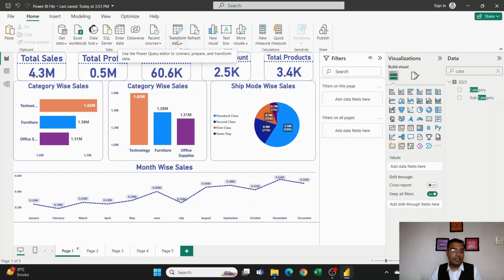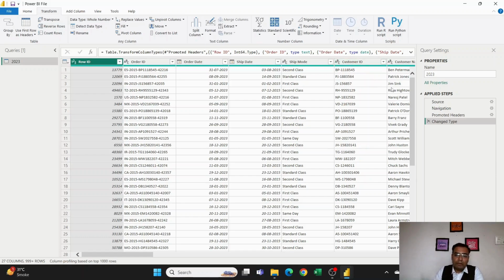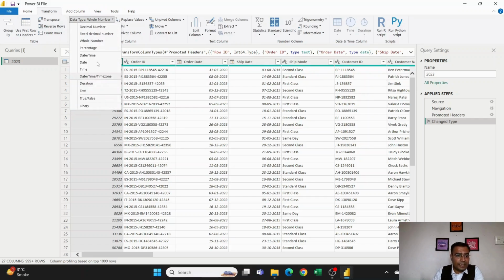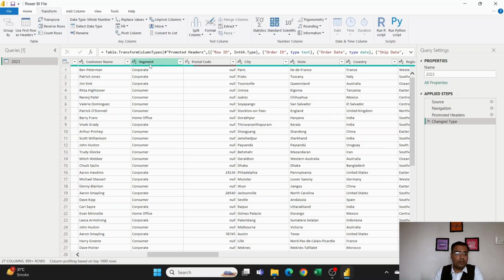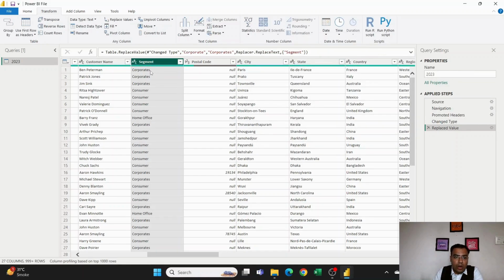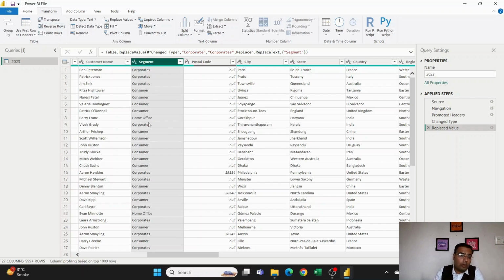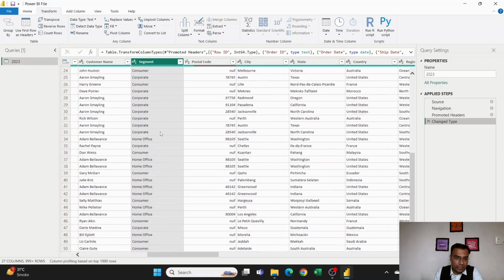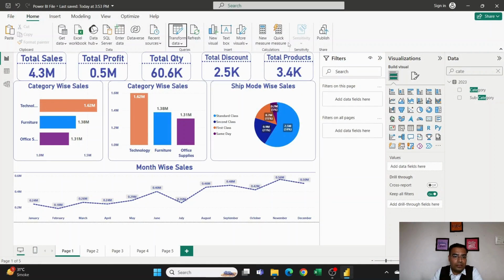What is Data Transformation in Power BI? 🔄📊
Data Transformation in Power BI! 🔄📊 | Data Geeksters

Welcome to Data Geeksters! 🚀 Ever wondered what data transformation is all about in Power BI? In this insightful video, we unravel the mysteries of data transformation and how it empowers you to turn raw data into meaningful insights. Whether you're a beginner or an experienced user, understanding data transformation is essential for effective data analysis and visualization.

What You’ll Learn:
✅ Explaining the concept of data transformation and its significance
✅ Understanding common data transformation tasks and techniques in Power BI
✅ Demonstrating practical examples of data transformation workflows
✅ Tips and tricks for streamlining your data preparation process
✅ Best practices for efficient and effective data transformation in Power BI

Data transformation is the foundation of any successful data analysis project. By mastering this crucial aspect of Power BI, you'll gain the skills needed to clean, reshape, and enrich your data, paving the way for deeper insights and better decision-making.

Let's embark on a journey to unlock the full potential of your data together!